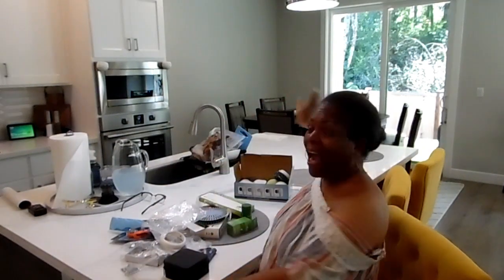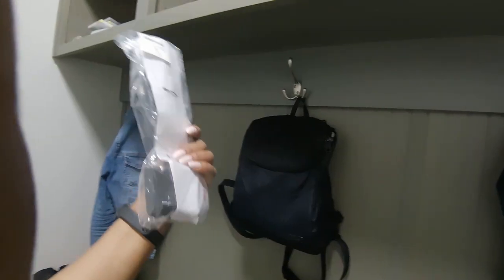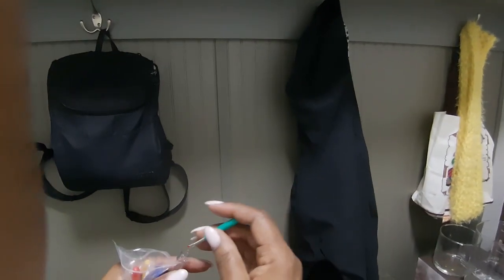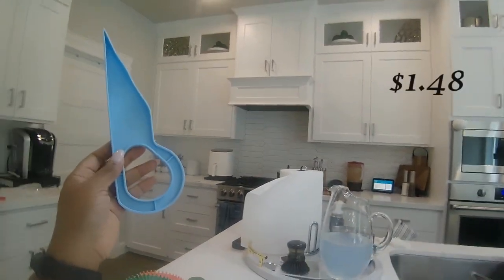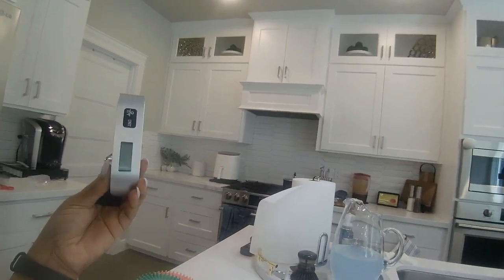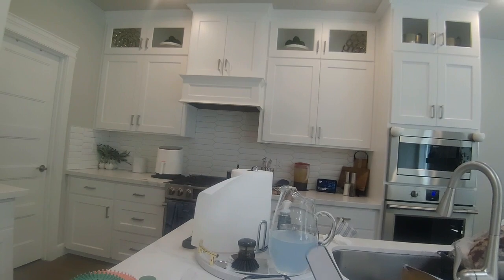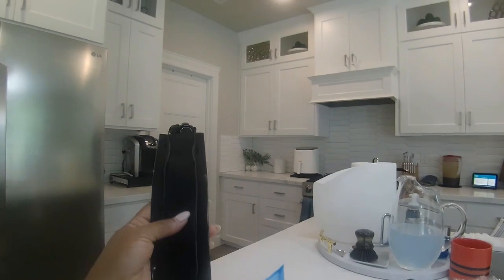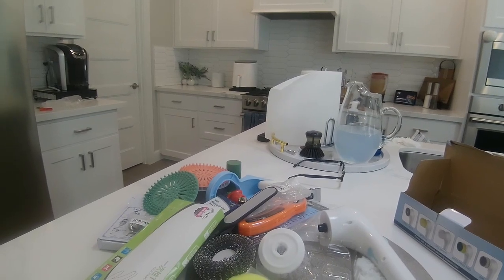Purpose&Beyond - TEMU Haul. Good Stuff! (and HomeGoods)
I found some great items. I can't believe the prices.

To purchase my greeting card, “The Loss of a Mother”:

Send messages to:
L. Elizabeth Stewart